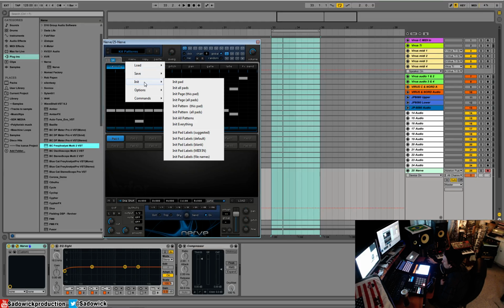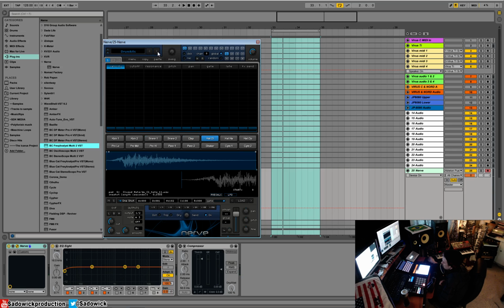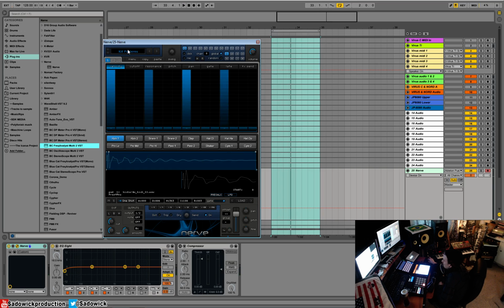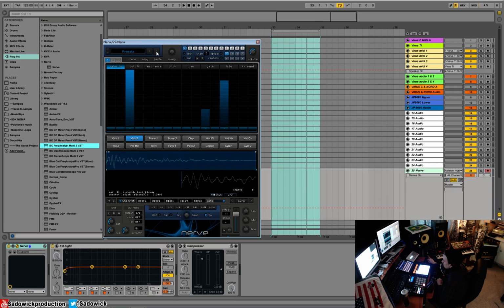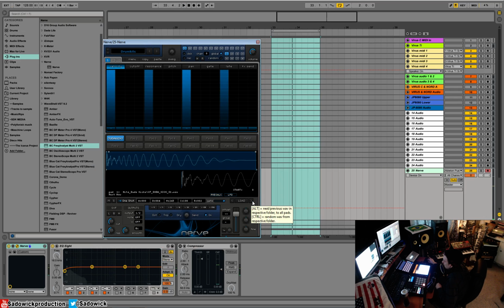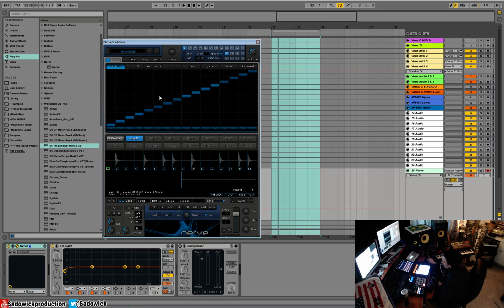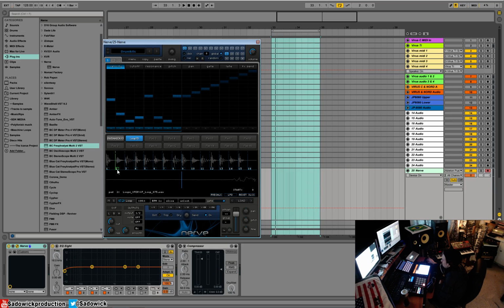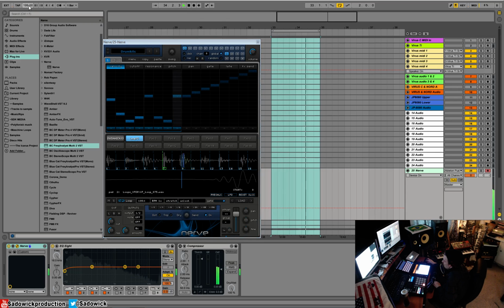Nerve Tutorial 02 - File Management, Loading Samples & Pads